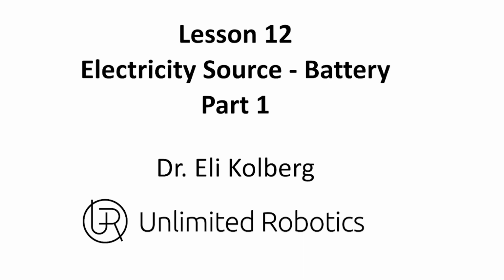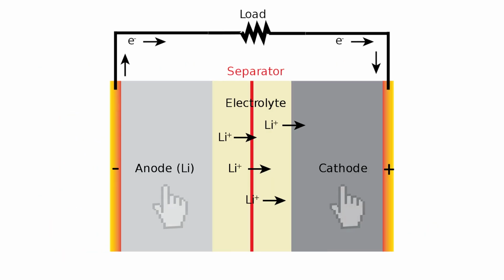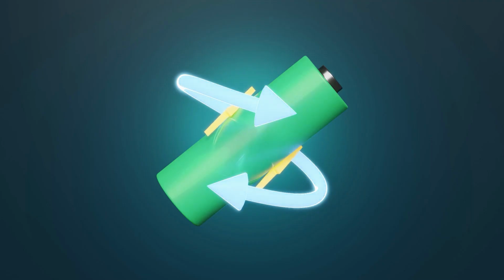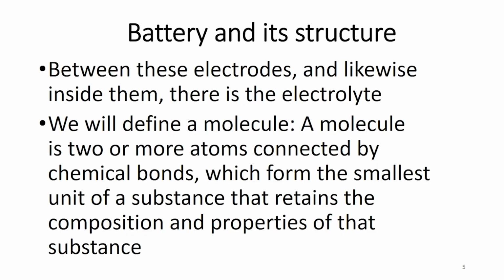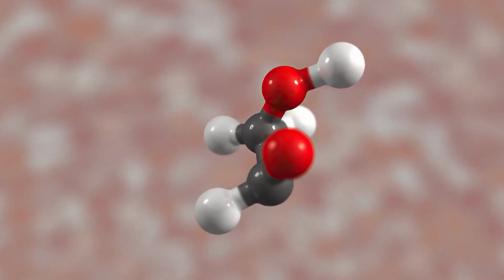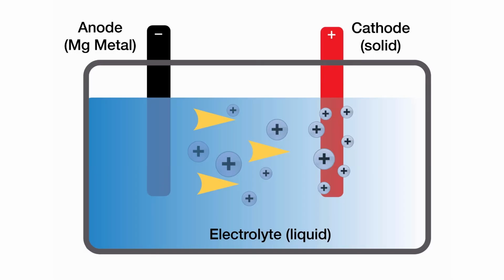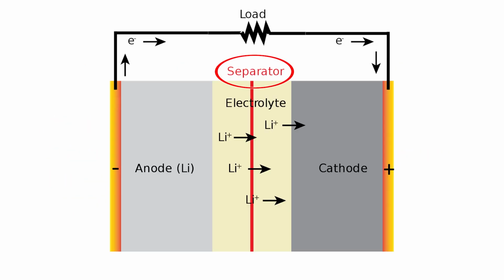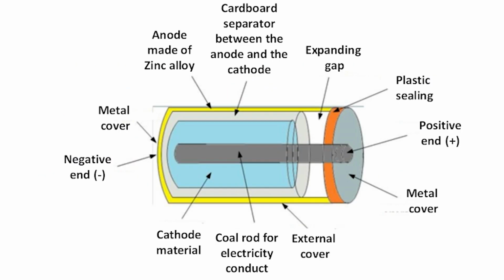Episode 12 Part I: Electricity Sources - Battery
How does a battery work? Why it is important to know the structure of a battery? Join us to this session in order to learn more about the power behind any electronic device.